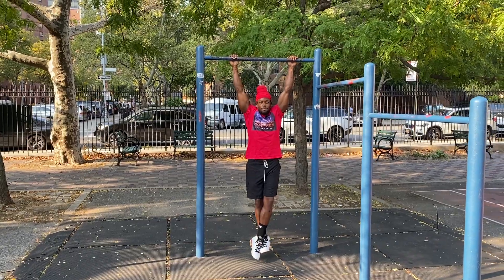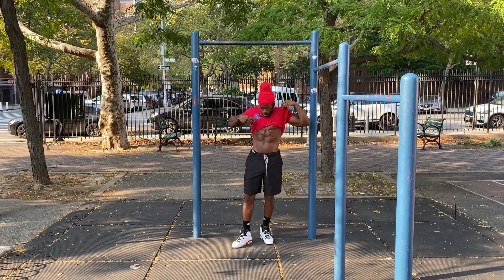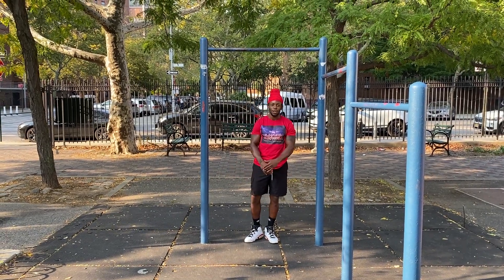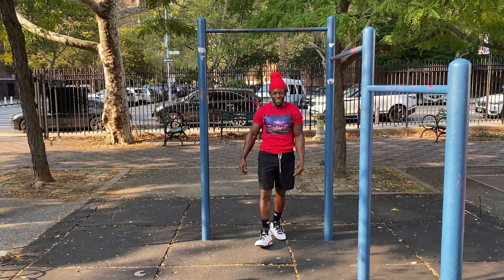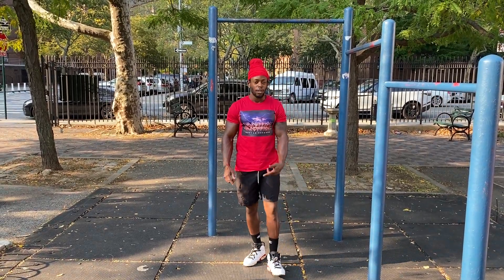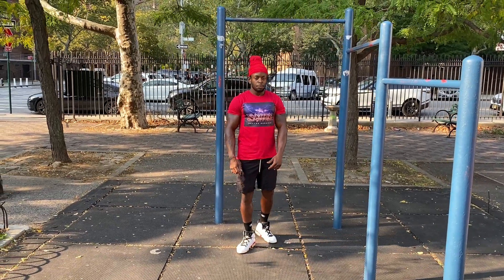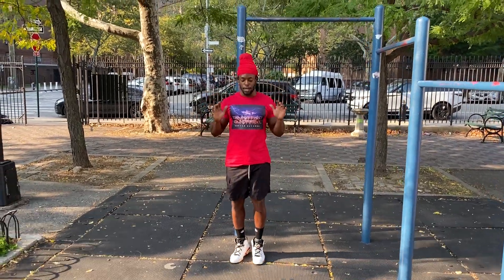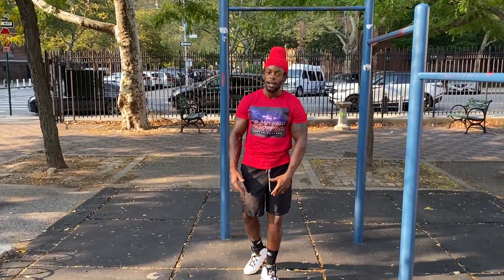Stop Doing Pull Ups Like This! - Avoid Making These Common Mistakes | That's Good Money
When Shredda tells you to stop doing pull ups like this you need to listen.He shows you the proper way to do pull ups so you can get the most gains from doing them and the common mistakes you need to avoid doing.
Email Shredda for consultations, meal plans and training